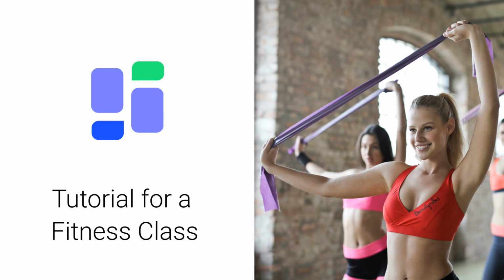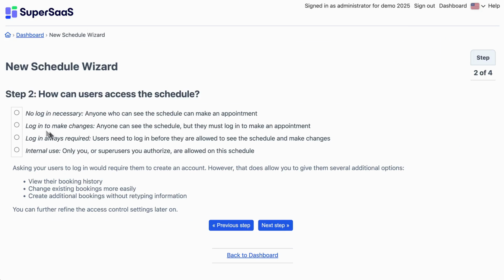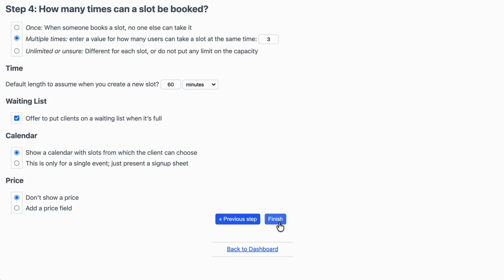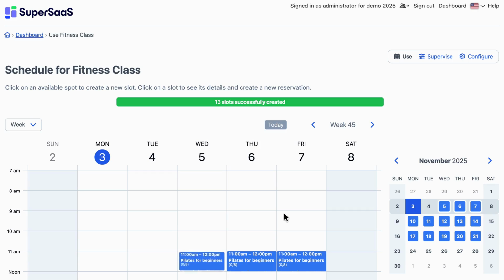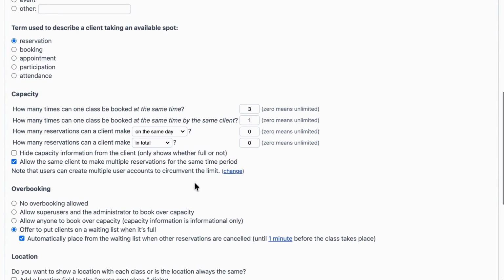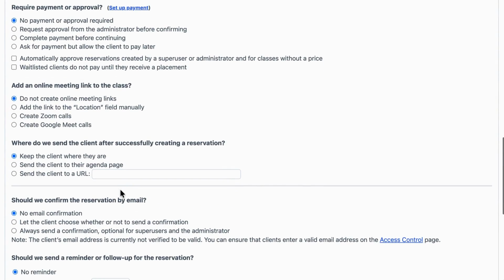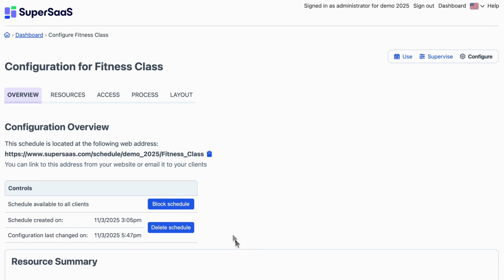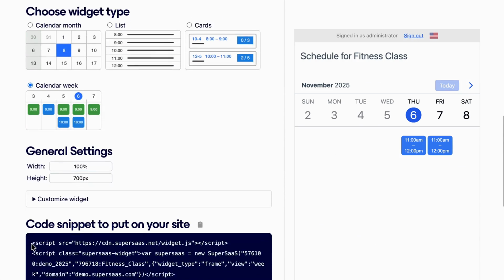How to Set Up a Fitness Studio Booking System with SuperSaaS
There's a newer version of this video.

👉 or check out the *INTRO VIDEO* that provides an introduction to the features and benefits of using SuperSaaS for *scheduling classes or events*